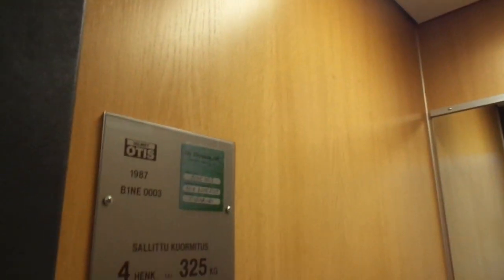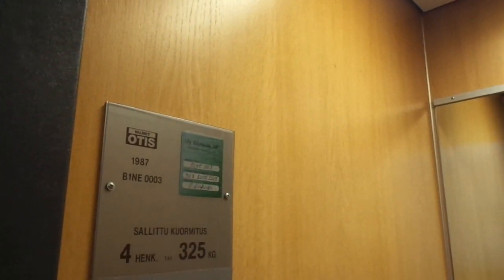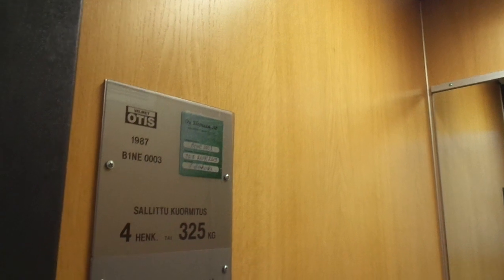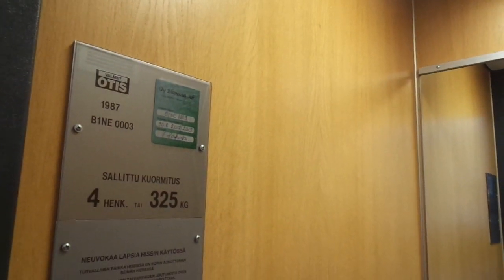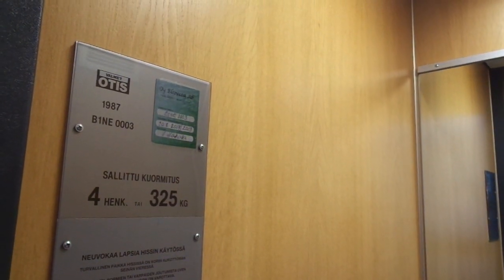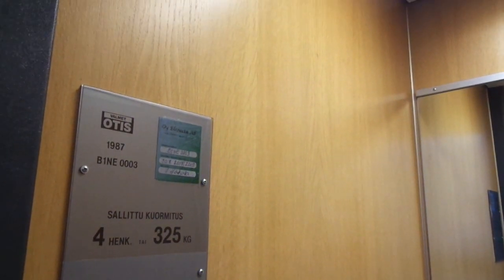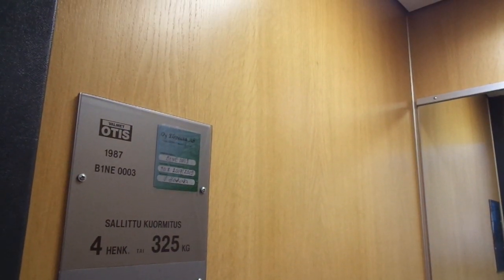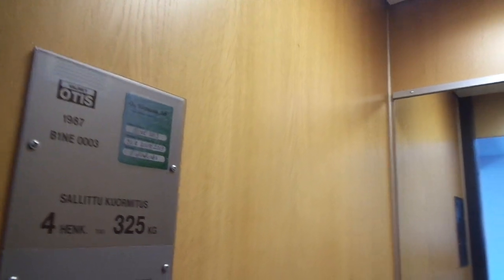Amazing Old 1987 VALMET-OTIS (&DEVE) Holeless Hydraulic Elevator @ Ahjotie 2, Piikkiö, Kaarina, FIN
Location: Ahjotie 2, Piikkiö / Pikis, Kaarina / St Karins, Varsinais-Suomi / Egentliga Finland / Finland Proper, Finland

Brand: VALMET-OTIS
Type: Holeless Telescoping Hydraulic, with DEVE hydraulics
Year installed: 1987 (Turning 35 years old in 2022)

Floors served: 3 (1, 2, 3)
Serial: B1NE 0003
Capacity: 4 persons or 325 kg